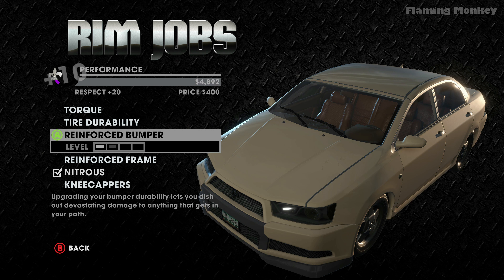Saints Row 3 Remastered Gameplay 04 - Steelport Here I Am